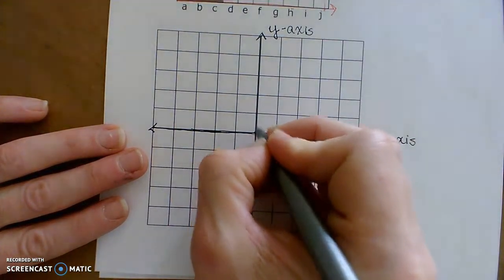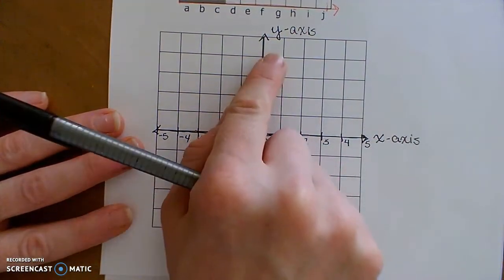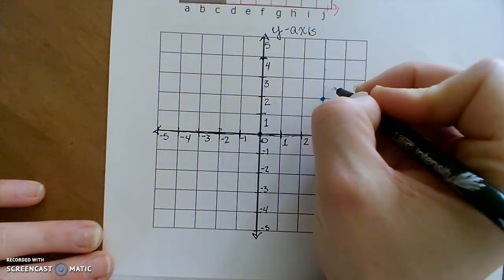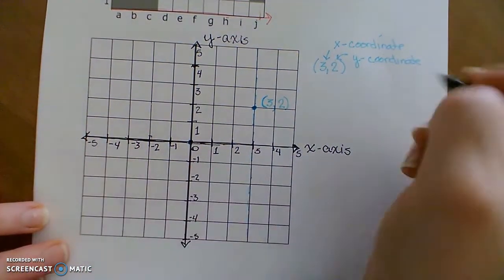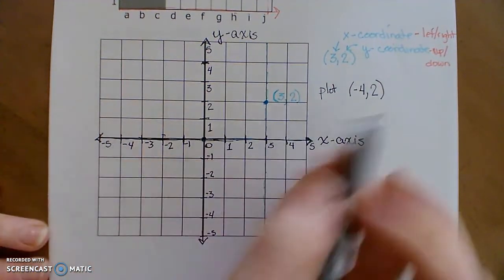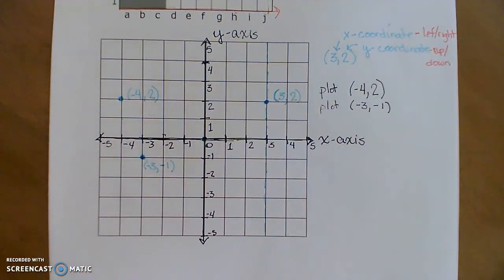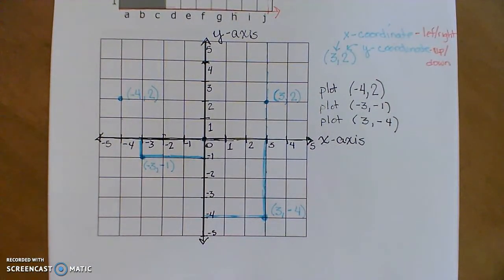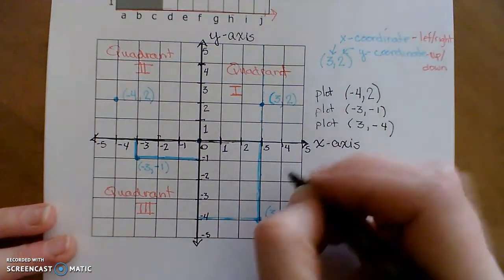11 1 part 1 rectangular coordinates